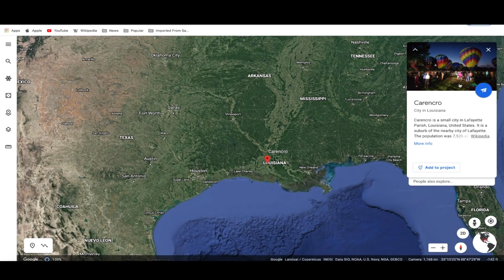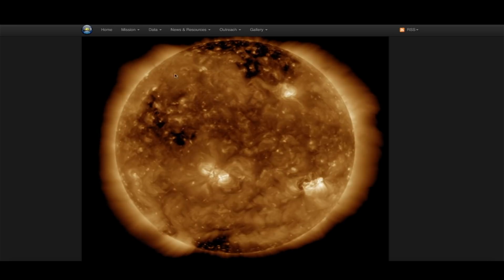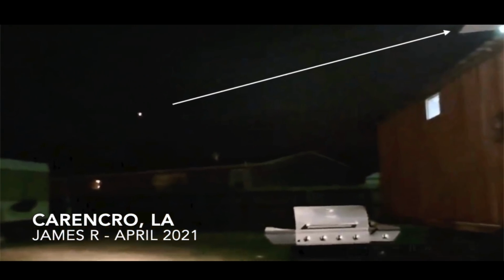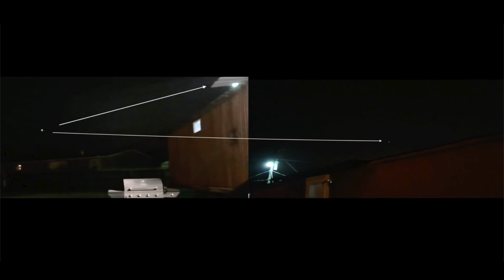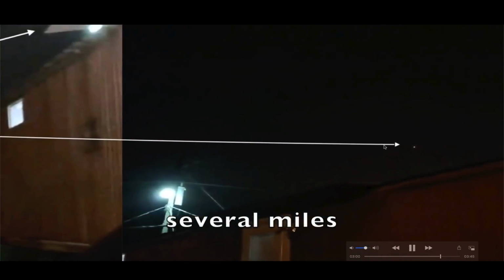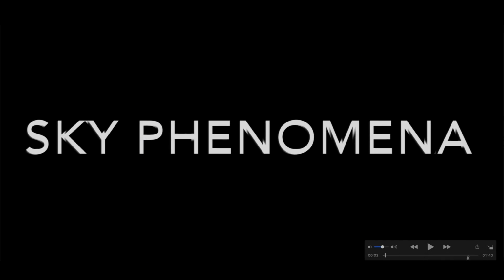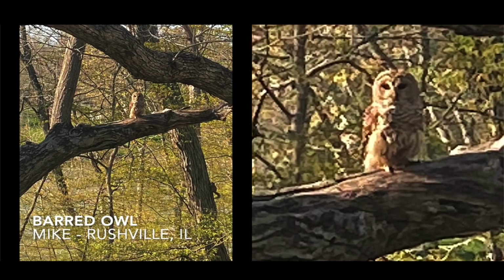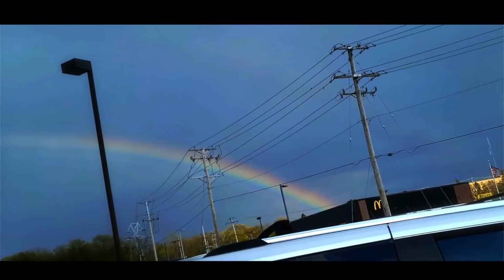Here we go AGIAN! This time TWO above the SAME state! Said he was kind of "In AWE" when he looked up